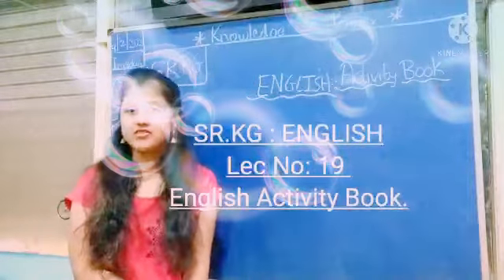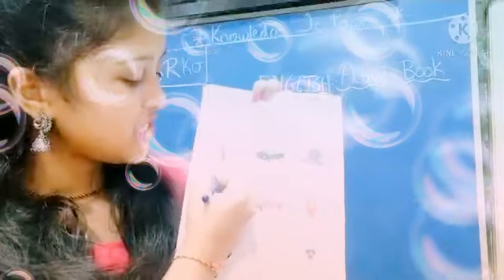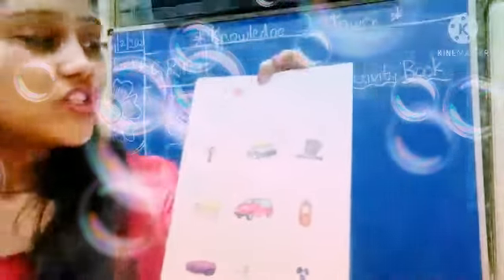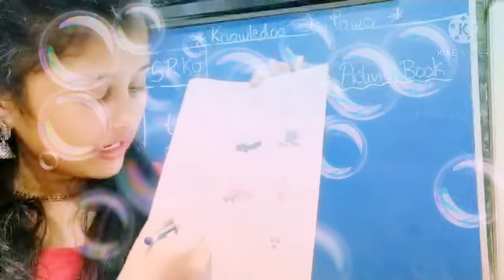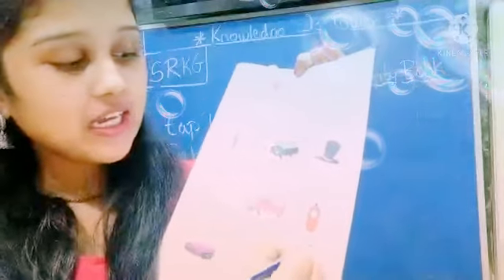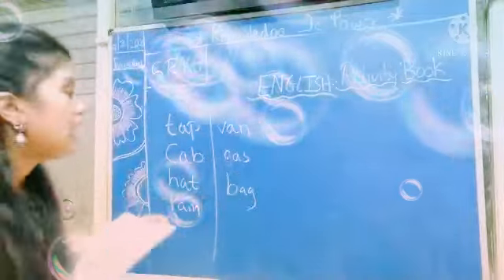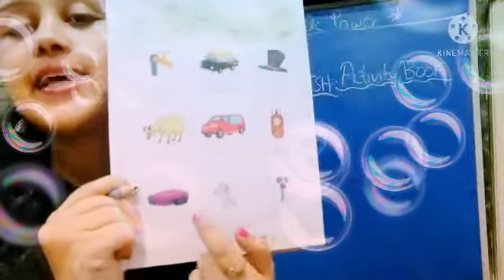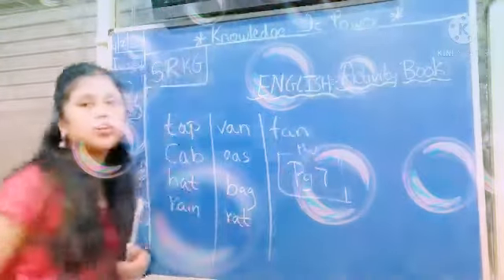ENGLISH ACTIVITY BOOK B VIKAS APPLE NAVNEET THREE LEETE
LEETER WORDS